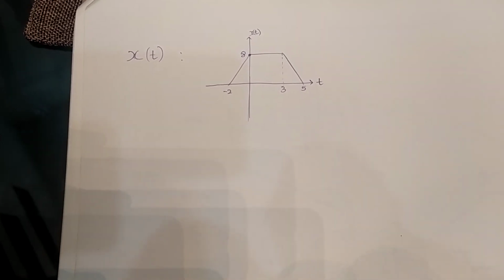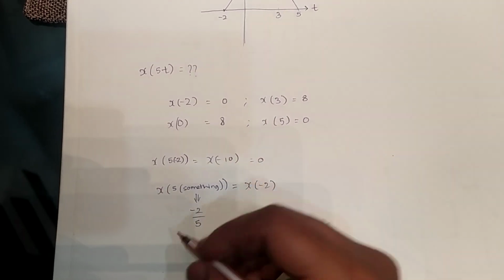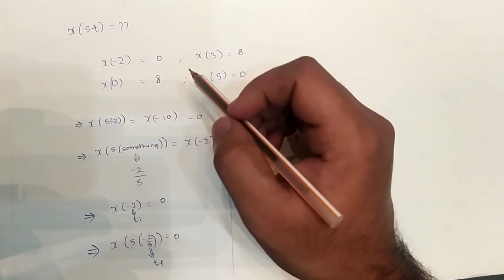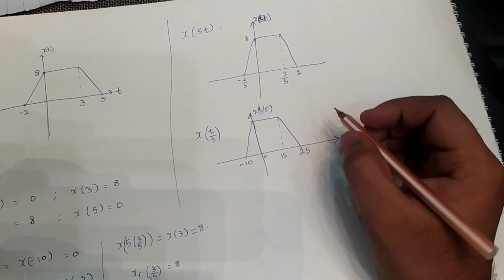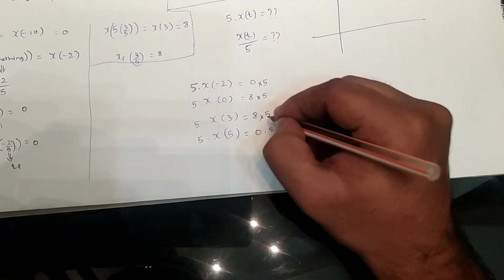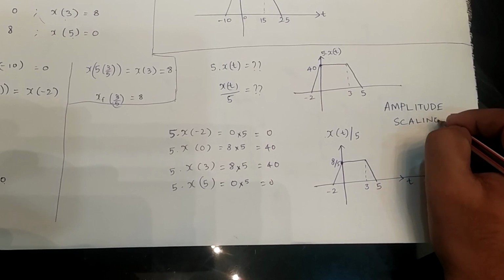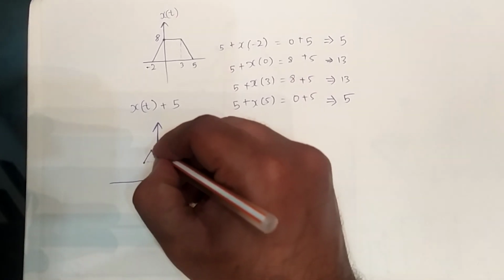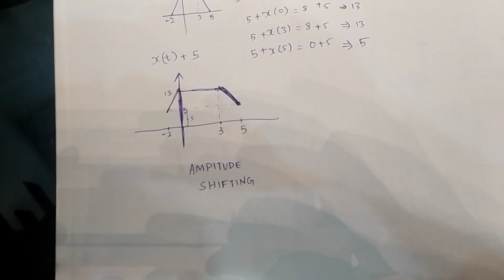Signals and Systems, Basic Operations of Signals-2